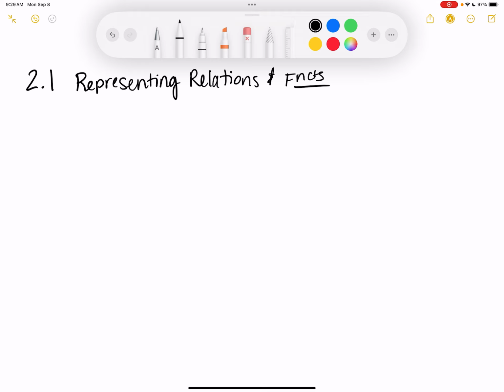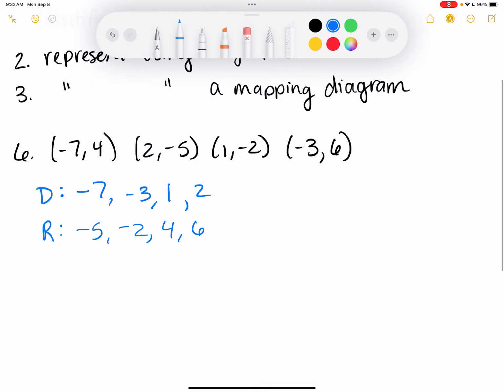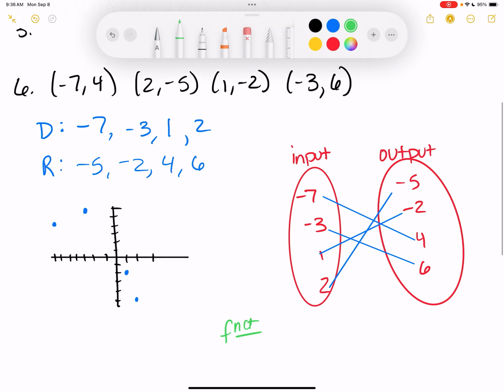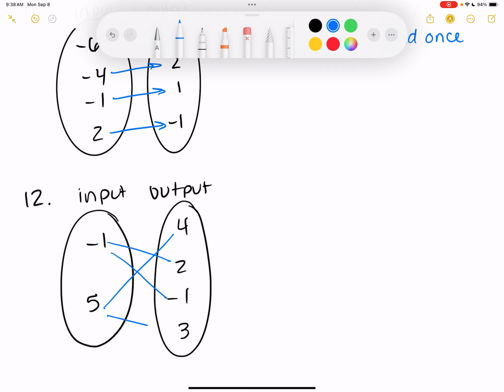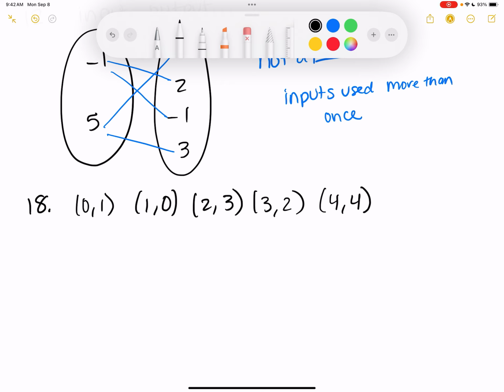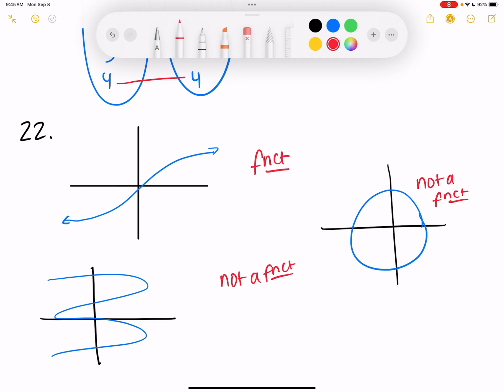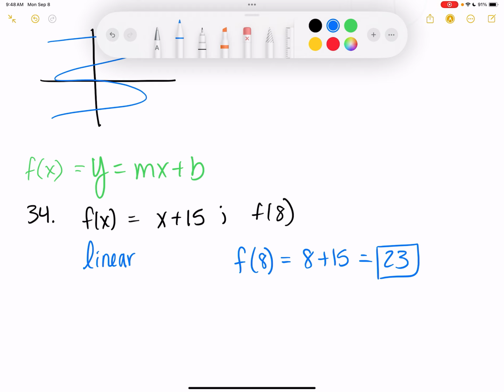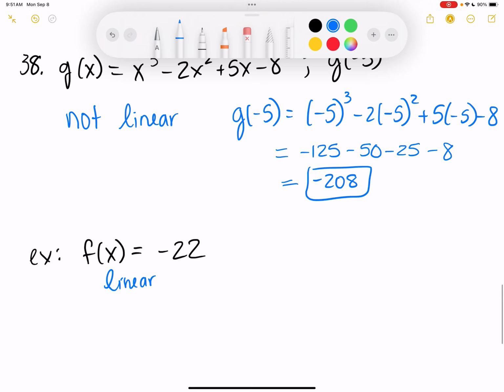Algebra 2 2.1 Represent Relations and Functions